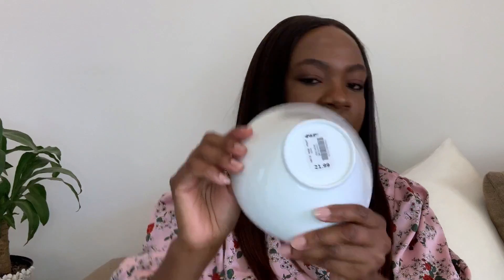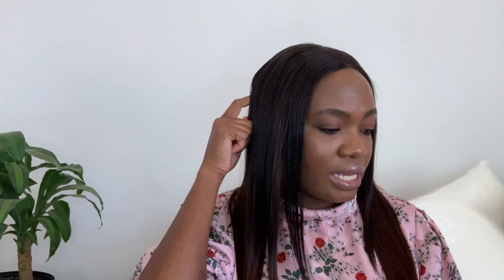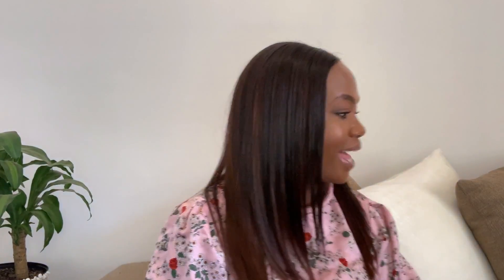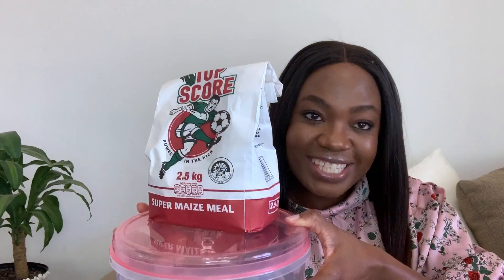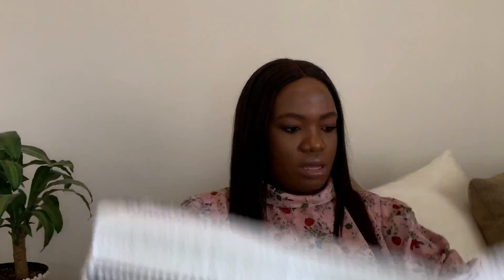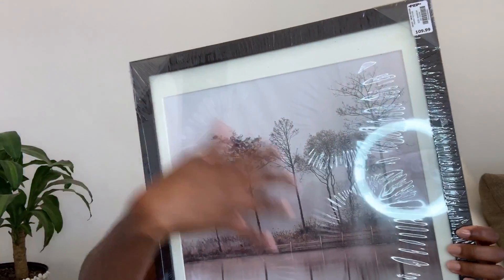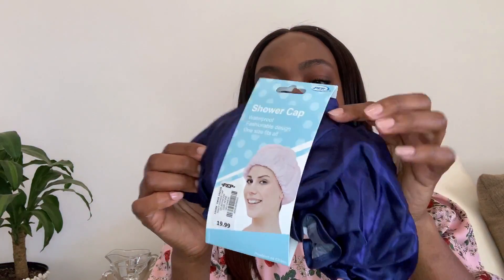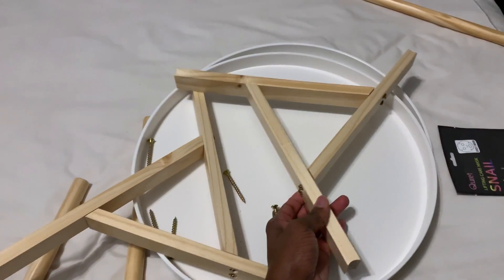PEP Home Haul | Affordable & Beautiful Apartment Decor | Kitchen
I went over to Pep Home and spend less that N$1500 for some really beautiful stuff that we will be using around our home.